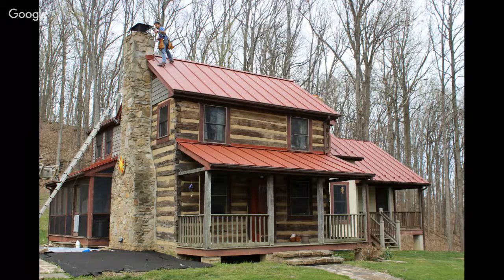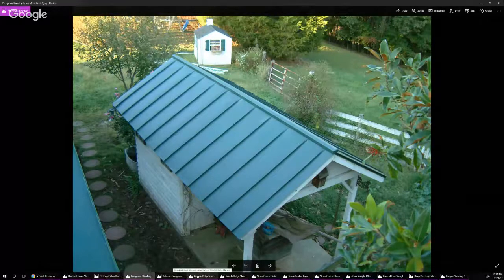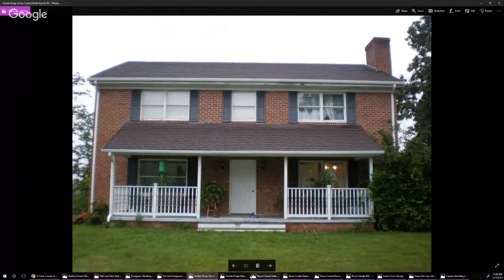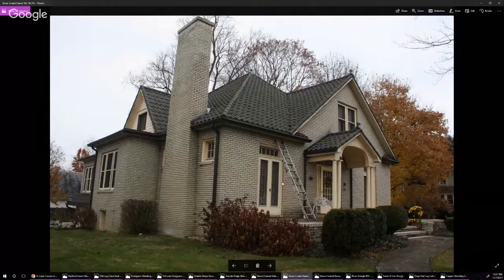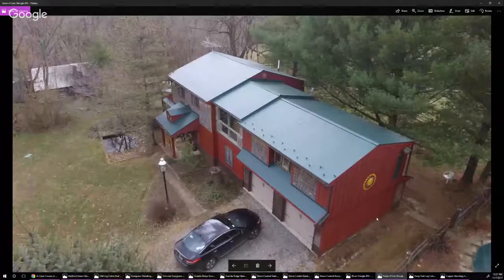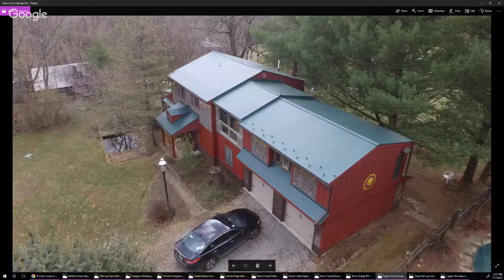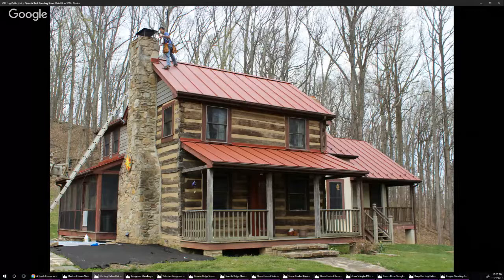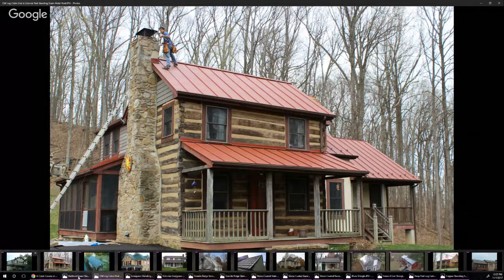Most Popular Metal Roof for houses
This video talks about the most popular metal roofs.  In Virginia the most popular metal roof is the standing seam metal roof, there are so many others though like the barn panel, stone coated metal, metal shingles, tile metal, copper roof, and much more, a few questions to ask yourself about metal roofs styles
1. Do you live in a Historic district, HOA, or other convent community that might prohibit you installing a metal roof or certain type of metal roof.
2.  What do you like?
3.  Should I keep up with the Joneses, What type of metal roof will resale the best in my area?
4. What is the cost of the different styles of Metal Roofing?
Depending on how you answer the 4 questions will determine what style and type of metal roof you decide on.